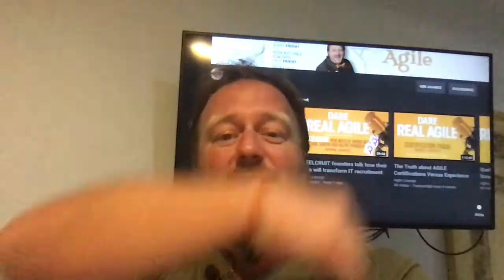Conversation with Michael Herman Part 2: Open Space ✴️Agile Insider #4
AgileInsider Number 4 - Agile Conversation with Michael Herman

Simplifying Business Modele Canvases and Making everything visual for everyone to see.

--- WORKSHOPS ONLINE ---

--- SCRUM BEER ---

--- REFERENCE This Video / Podcast (if any)

Main Intro/ Outro Music by NCS Title from Lensko song Rebirth available here on iTunes